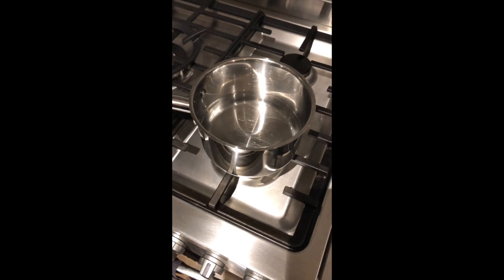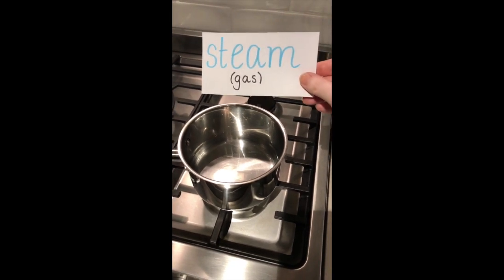Term 3 Week 2 DBL Water Cycle Immersion